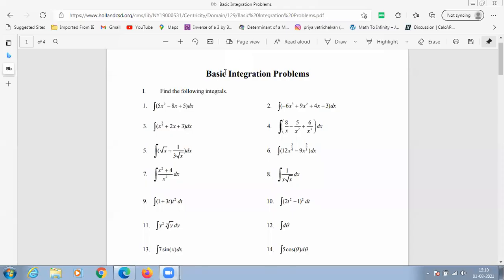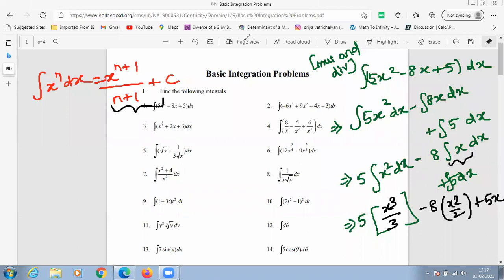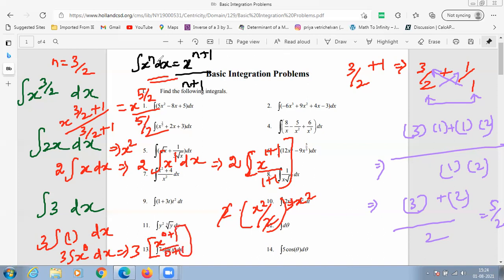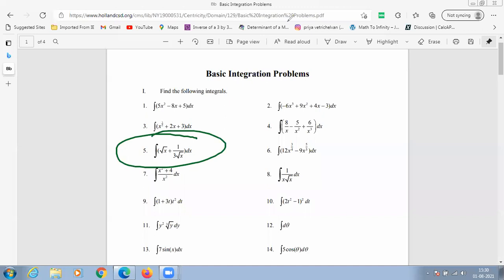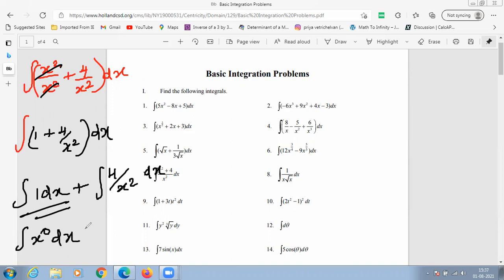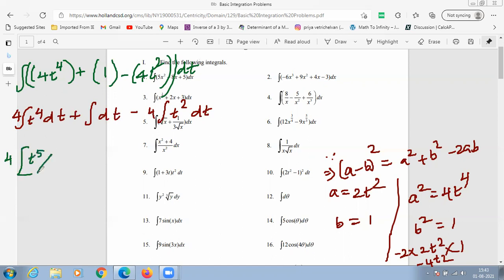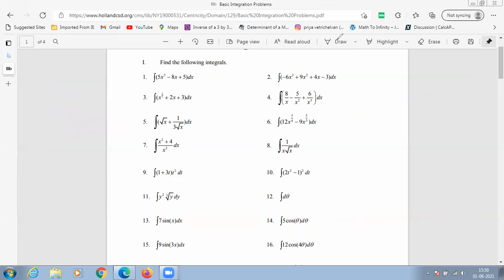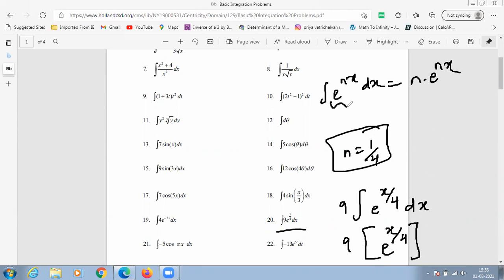basic integral problems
to know more about the class visit

this video is  useful for the beginner level of integration learners.

first principle of derivation of sinx